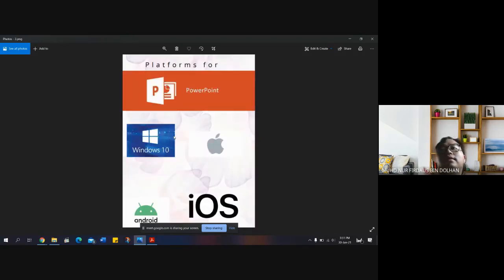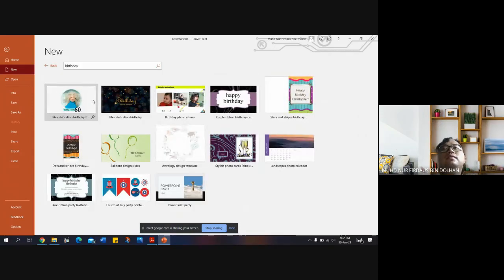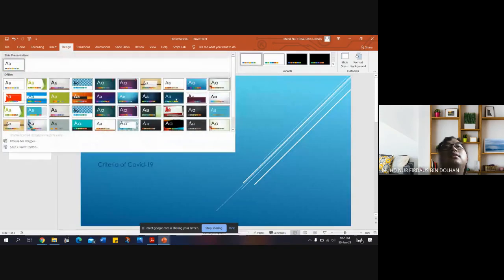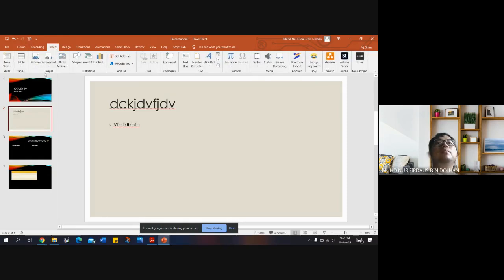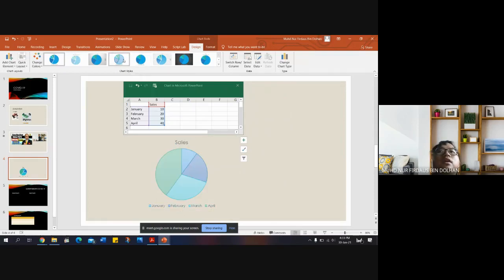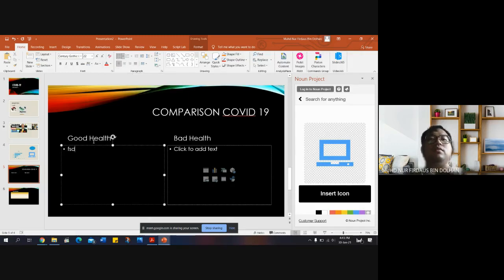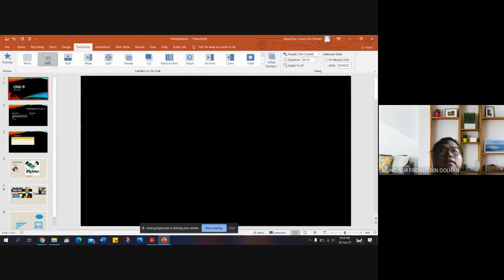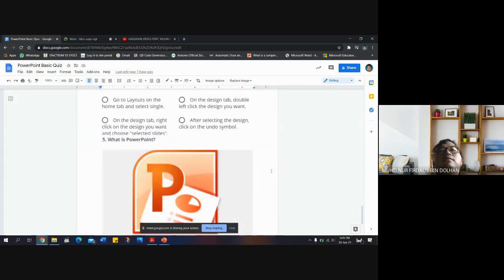Microsoft PowerPoint (By Muhd Nur Firdaus)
Microsoft PowerPoint
By Muhd Nur Firdaus Bin Dolhan
S2014393
PGDE Instructional Technology 2020/2021

Acknowledgement:
If the materials used in this video belong to any party, we would like to thank you for it.